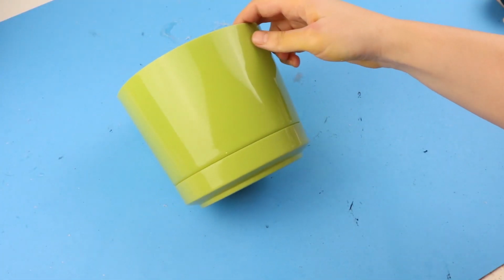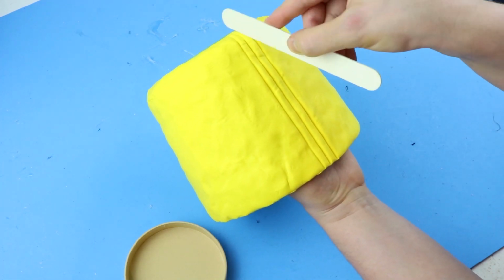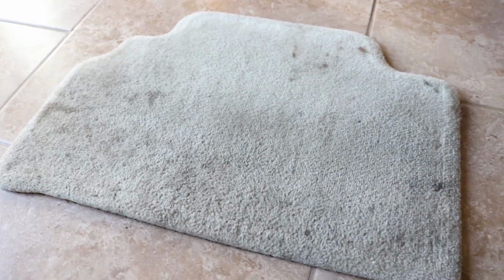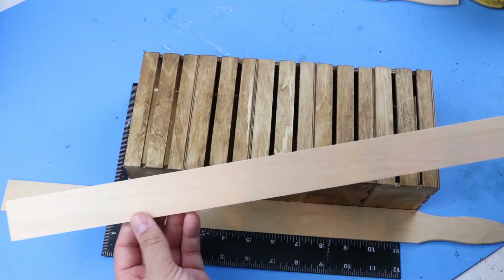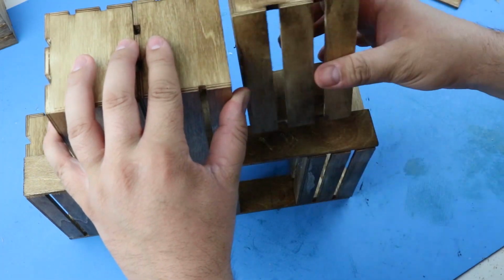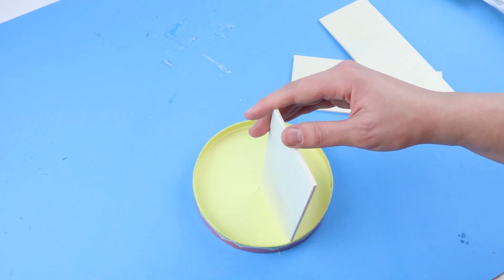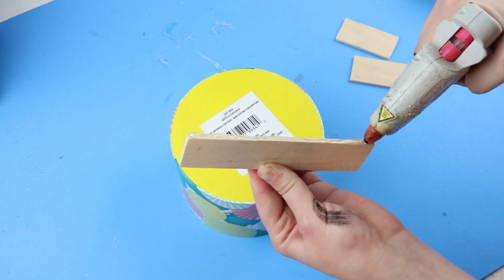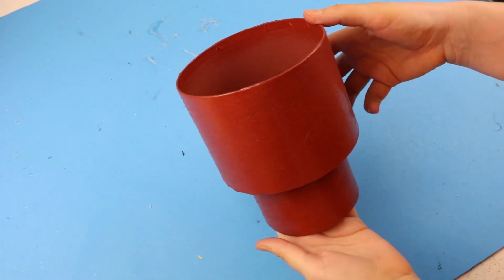*NEW* EXTREMELY EASY High-End Dollar Tree DIY’s (West Elm Inspired)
For more information on the SmartWash Automatic Carpet Cleaner

We were shocked when we saw how much these planters were on West Elms website! We knew there was no way we were going to pay that much and could make them for way less. Today we’ll show you how to completely transform these simple Dollar Tree items into stunning High-End decor you would see straight from West Elm. Let us know which project is your favorite.

Happy Crafting!

Supplies

West Elm Cecilia Dupe:
Dollar Tree Plastic Planter
Dollar Tree Modeling Material - 5
Krylon Spray Paint - Satin Almond

Wood Crate Planter:
Dollar Tree Wood Crates - 7
Walmart 5 Gallon Stir Sticks
Minwax Stain - Early American

Black Planter & Stand:
Dollar Tree Gift Box
Dollar Tree Wood Rectangle Planks - 1 pack
Walmart 5 Gallon Stir Stick
Krylon Spray Paint - Matte Black

West Elm Bishop Dupe:
Dollar Tree Craft Box
Krylon Spray Paint - Satin Brick

If you decide to make some of these please post some photos in our DIY group on facebook!

Social Media
- DIY Group! Come join us!

Favorite Products
Unfinished Wood Beads
Minwax Dark Walnut Stain

Equipment
Camera & Lens
Light Boxes
Glue Gun
Electric Staple Gun